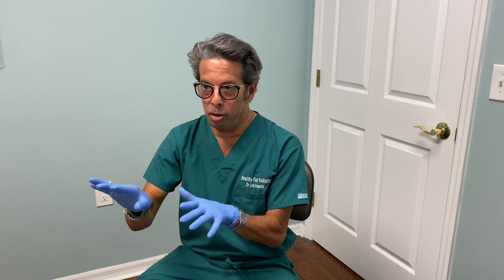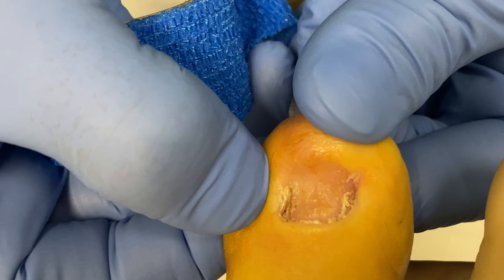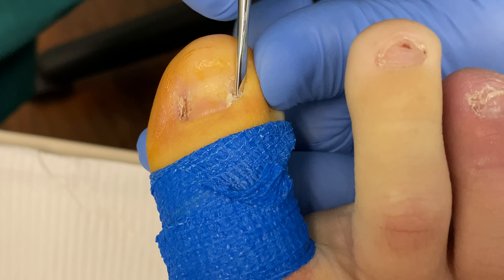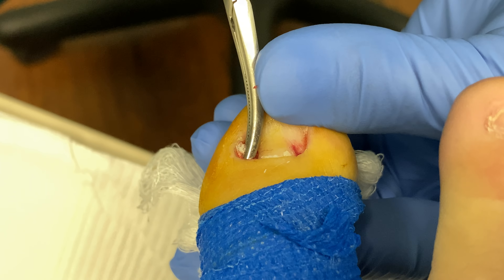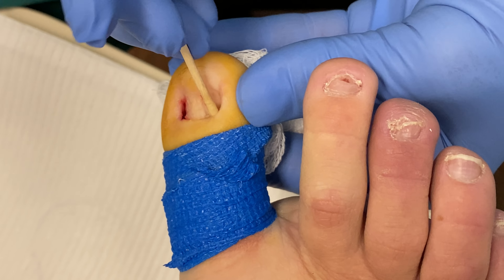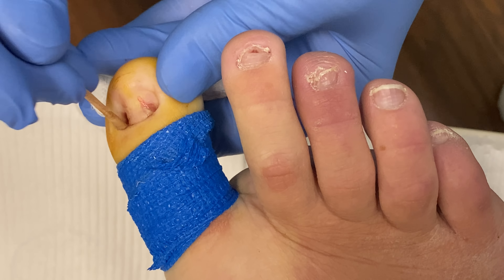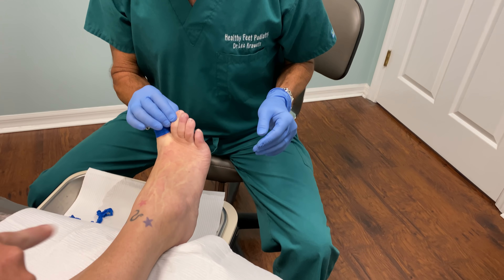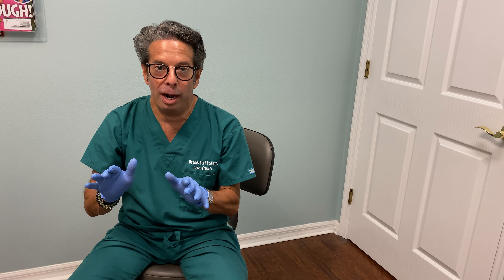PLASTIC SURGERY FOR A TOENAIL WHEN IT’S A GROWER NOT A SHOW...ER!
CAN YOU PERFORM PLASTIC SURGERY ON A TOENAIL?  THIS TOENAIL IS A GROWER NOT A SHOW ER!  This is truly incredible to watch a small toenail spicule grow into an ENORMOUS INGROWN TOENAIL as it is pulled out of the side of the toe by Dr. Leo Krawetz of @healthyfeetpodiatry !  IT GROWS AND GROWS and is unbelievably deep and sharp as it digs into the side of the toe.  Wait, there are two humongous chunks of toenail, one on each side or border of the toe!  This is more painful than an infected tooth!  The side of the toenail can be removed permanently by applying a chemical to the nail matrix.  If the toenail becomes an infected ingrown toenail then it will require antibiotics to cure the abscess or pus pocket.